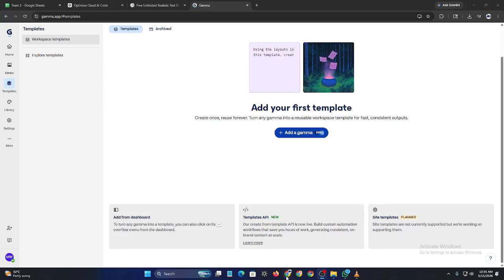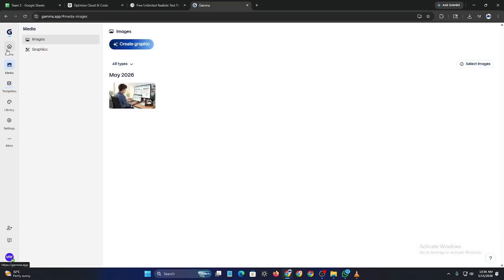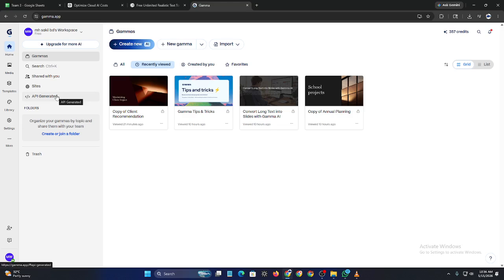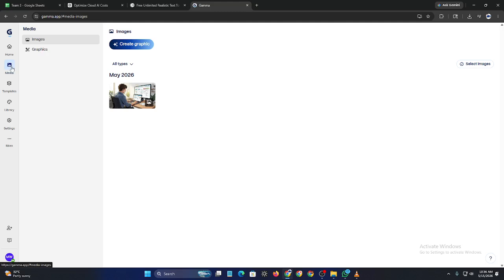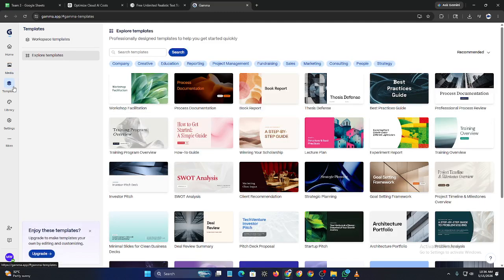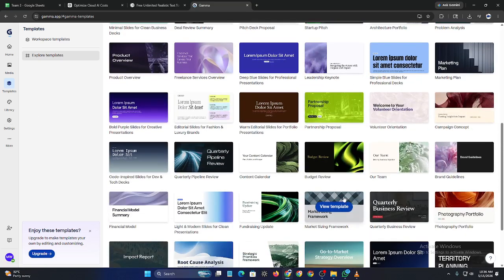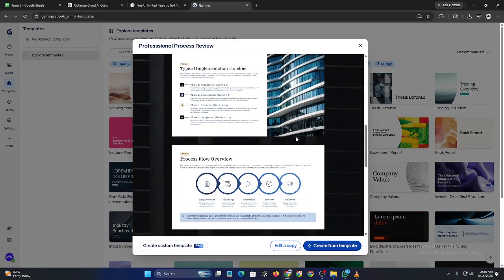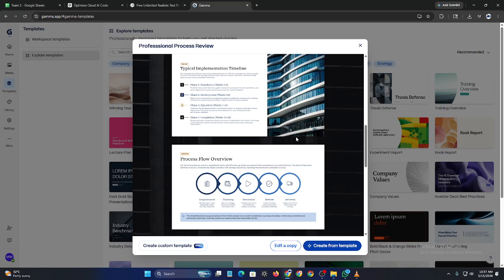How to Use Gamma AI on Mobile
Learn how to use Gamma on mobile step by step in this complete 2026 guide. In this video, you’ll learn how to create, edit, and view AI presentations directly from your phone without needing a PC.

This tutorial covers how to open Gamma in your mobile browser (since there is no official mobile app), log in to your account, create a new presentation, use AI prompts to generate slides, edit text and images, and customize layouts using touch controls. You’ll also learn how to use the share link, export as PDF, and manage your projects easily from your mobile device.

Whether you are a student, creator, or business user, this guide will help you use Gamma AI on mobile easily in 2026.